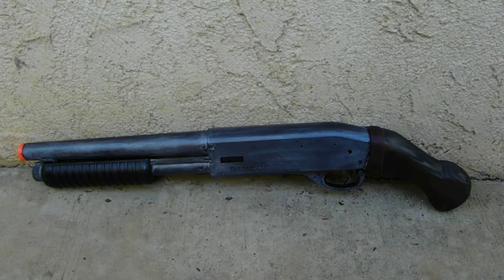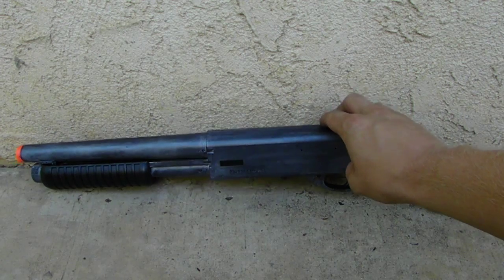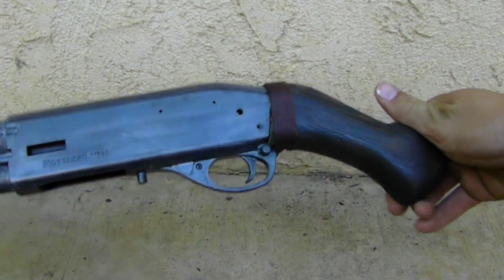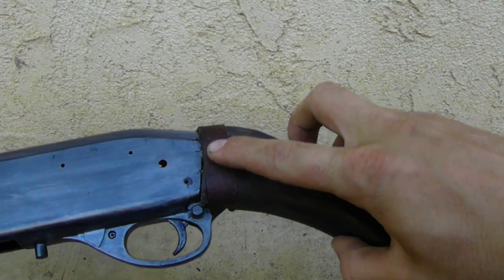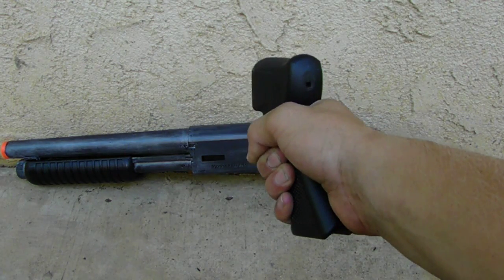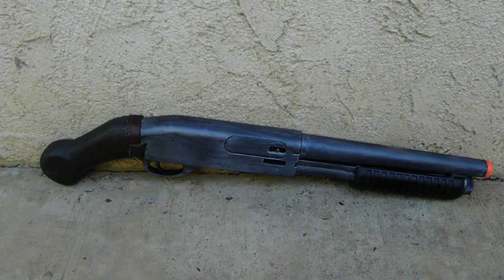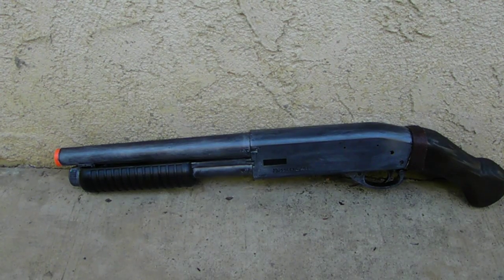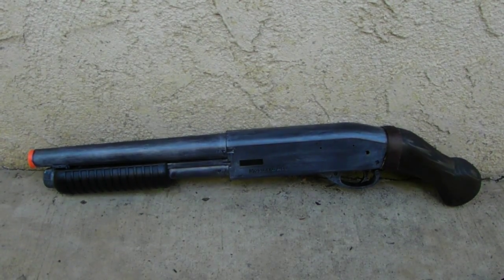Sawed off shotgun prop